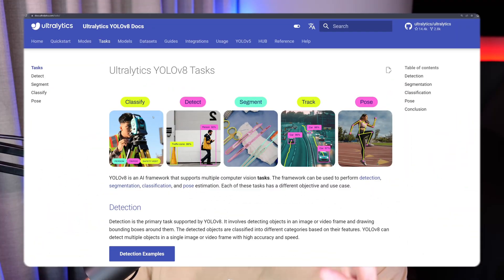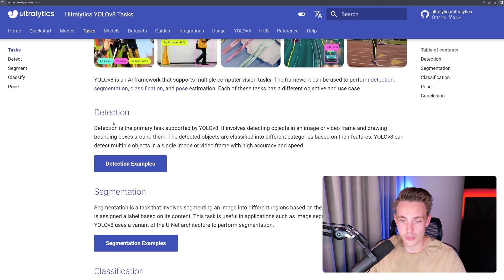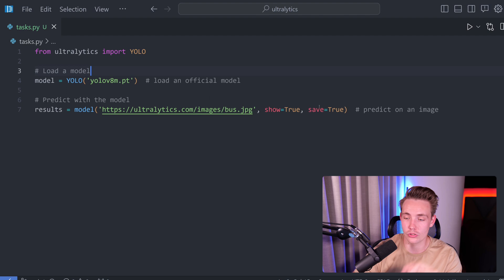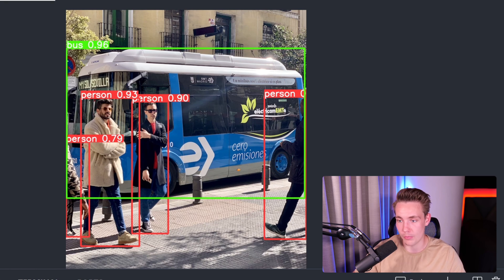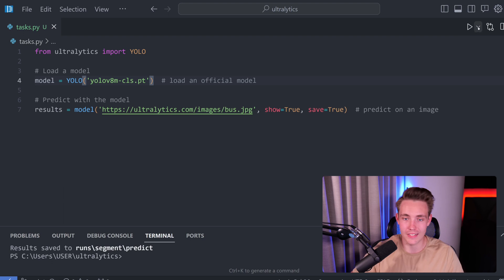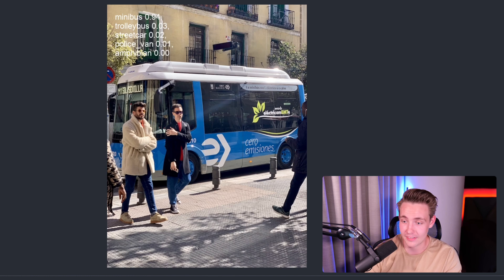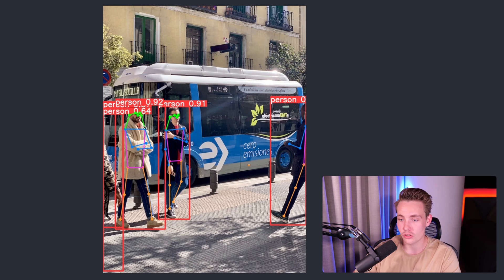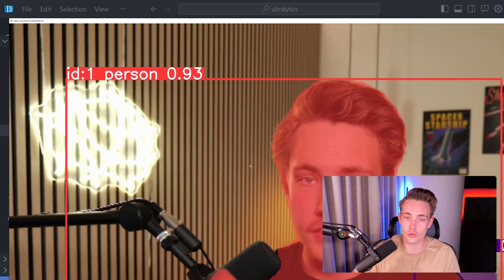Object Detection, Segmentation, Tracking, and Pose Estimation using Ultralytics YOLO | Episode 13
Join Nicolai Nielsen in Episode 13 of our Ultralytics YOLO series, where we delve into the capabilities of YOLOv8 for object detection, segmentation, tracking, and pose estimation—all executed with just a few lines of code.

In this video, Nicolai walks you through practical examples and real-time demonstrations of YOLOv8's diverse applications. You'll learn how to seamlessly train YOLO models using Ultralytics HUB, a no-code platform designed to simplify AI model management. From detecting and segmenting objects in images to classifying and tracking them over time, this episode covers it all. Plus, discover how YOLOv8 can estimate human poses by identifying key points like elbows, shoulders, and knees.

📊 Key Highlights:
- Object Detection: Identify and locate objects within an image or video.
- Segmentation: Generate masks for precise object boundaries.
- Classification: Categorize objects into predefined classes.
- Pose Estimation: Detect key points of the human body for posture analysis.
- Object Tracking: Follow objects across frames, useful for surveillance and analytics.

Explore hands-on examples where Nicolai demonstrates:
- Real-time object detection with high confidence scores.
- Segmentation masks for various objects like buses and people.
- Pose estimation to identify body key points in images.
- Object tracking using video sources and assigning unique IDs.

Stay ahead in the field of AI and computer vision with Ultralytics!